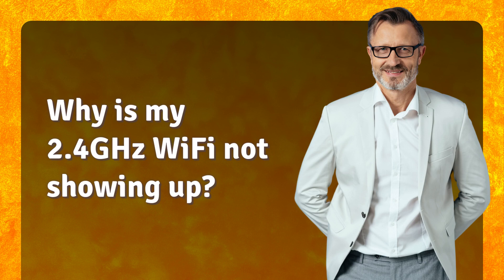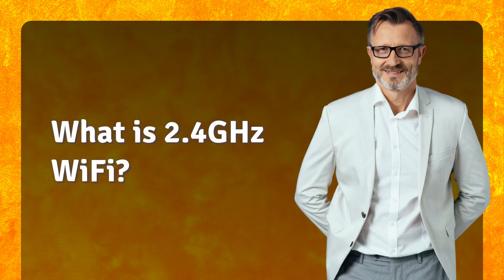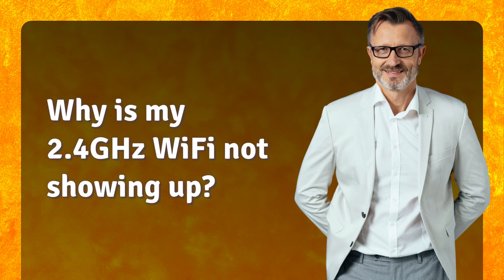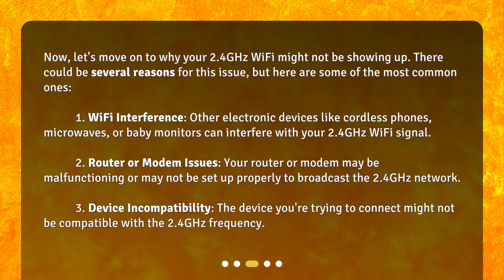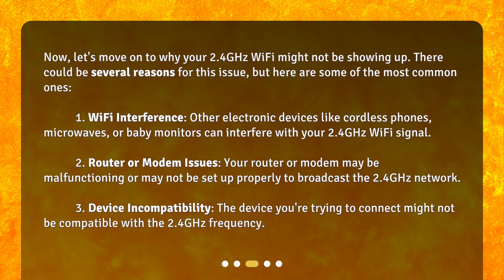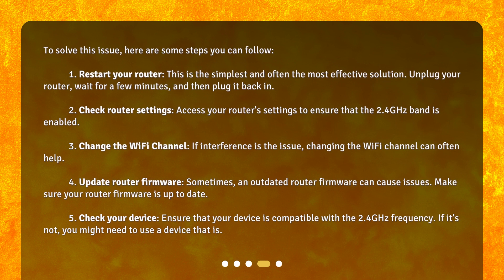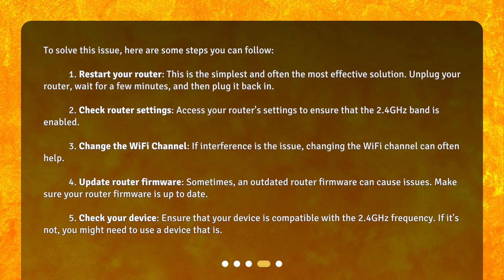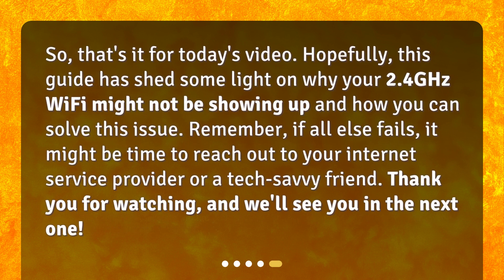Why is my 2.4GHz WiFi not showing up?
Troubleshooting: Why is my 2.4GHz WiFi Not Showing Up? • Having trouble with your 2.4GHz WiFi not showing up? In this informative video, we'll explain the possible reasons behind this issue and provide easy troubleshooting steps to fix it. From understanding the 2.4GHz frequency to tackling WiFi interference and router settings, we've got you covered. Don't let a missing WiFi signal slow you down - watch now and get your connection back on track!

00:00 • Why is my 2.4GHz WiFi not showing up?
00:22 • What is 2.4GHz WiFi?
00:53 • Why is my 2.4GHz WiFi not showing up?
01:38 • How to fix the issue?